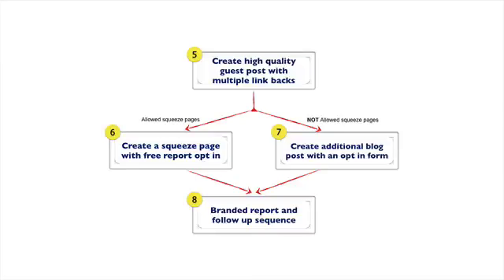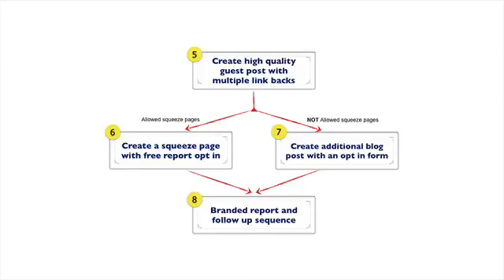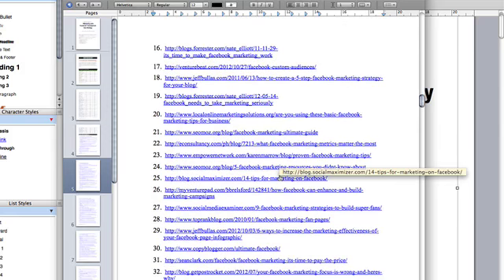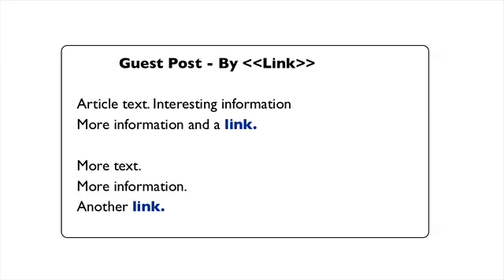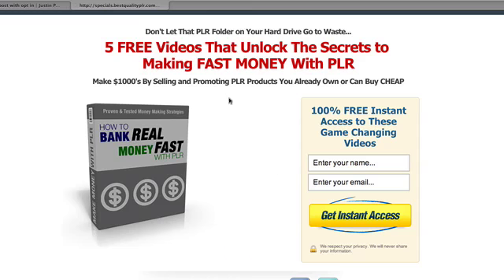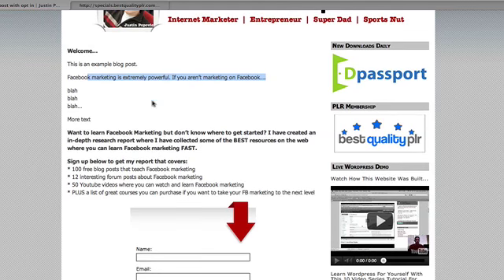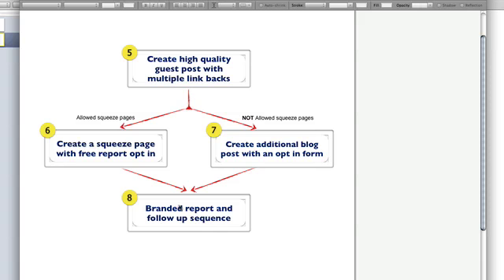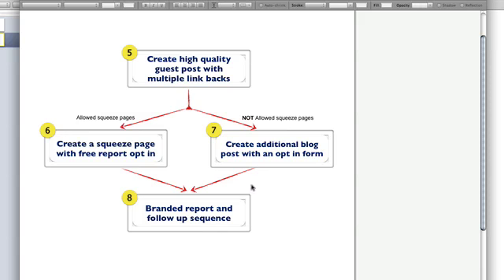Guest Blogging Example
Find more helpful tips and tricks at PLR Bossman. Helping the world make money online